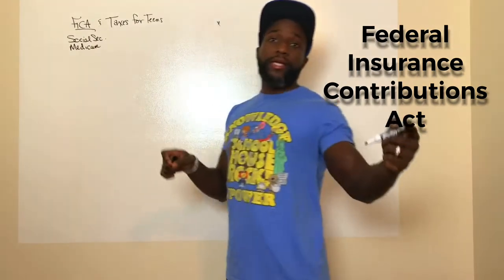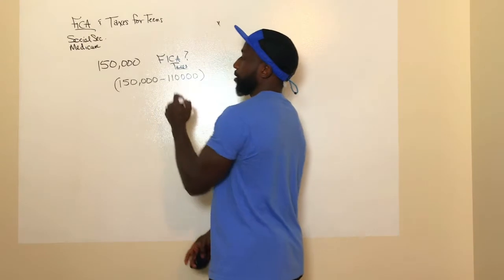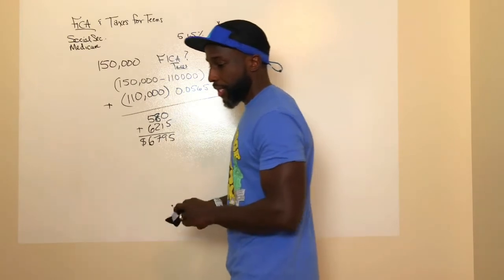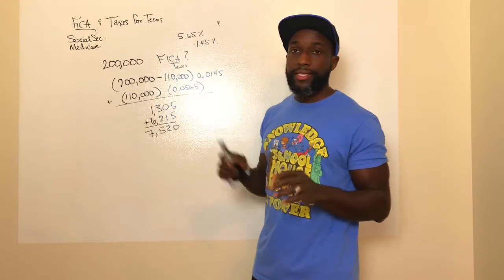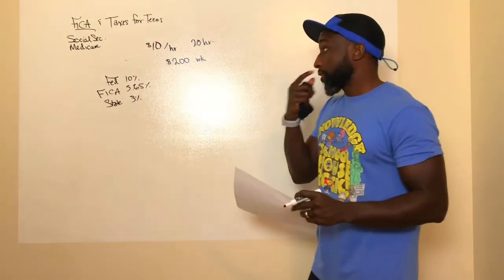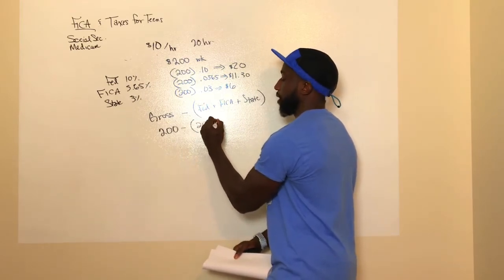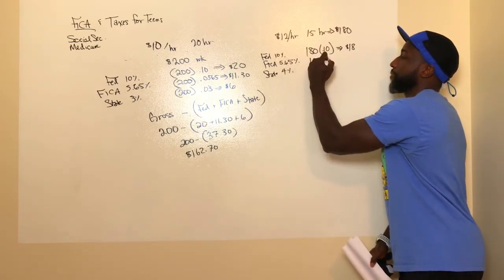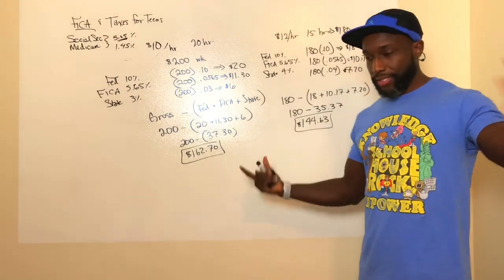Personal Finance | Calculating FICA & Teen Tax | Life Math